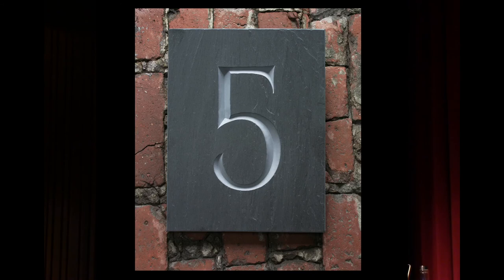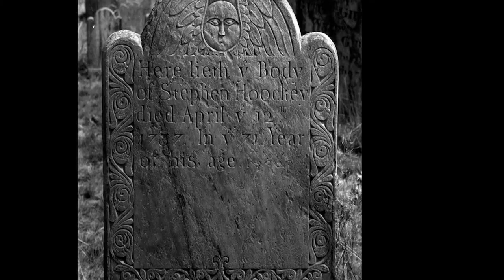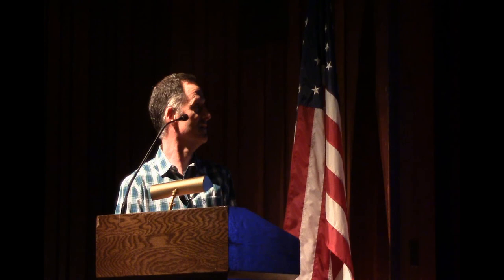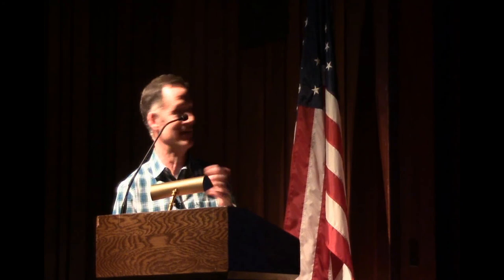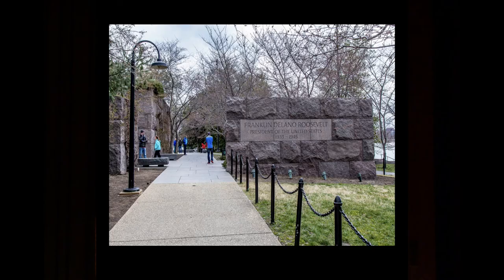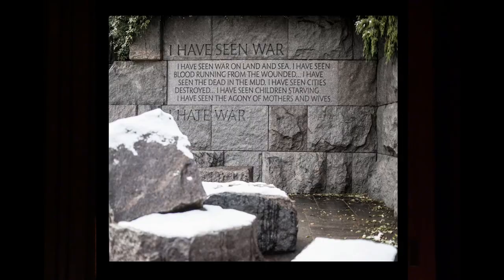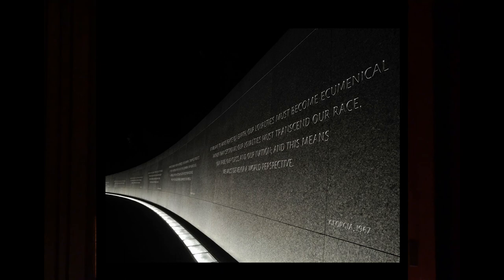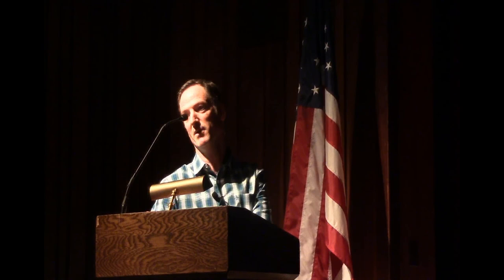Nick Benson at Portsmouth Abbey School - April 2017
Artist Nicholas Benson, owner and creative director of the historic John Stevens Shop in Newport, RI, delivered the Kearney Lecture to the Portsmouth Abbey community on April 21, 2017.

Founded in 1705, The John Stevens Shop specializes in the design and execution of one of a kind inscriptions in stone. Our architectural and memorial lettering is generated by hand with a broad edged brush in the manner of the great Roman inscriptions. Refined and developed for centuries this standard is based on the practiced work of hand and eye directed by a keen grasp of form and aesthetics. Letters are carved by hand in a broad range of materials with hammers, mallets and chisels. Through these methods graphic and calligraphic designs can be given true sculptural form. The application of computer science is also used in our work in the design and execution of custom graphics and typefaces required by contemporary production methods.

Nick began working at the John Stevens Shop at fifteen under his father, John Everett Benson. By the age of eighteen he was carving commissioned work from his father’s designs. He attended the State University of New York at Purchase in 1986 to study Drawing and Design. In 1987 he began an intensive year of study in Basel Switzerland at the Kunstgeweberschule, Schule fur Gestaltung under the tutelage of Andre Gurtler, Christian Mengelt and Armin Hofmann. He returned to the U.S. in 1988 and continued to work under John Benson. On John’s retirement in 1993 Nick took over as owner and creative director of the John Stevens Shop where he continues to work to the high standards set by his predecessors.